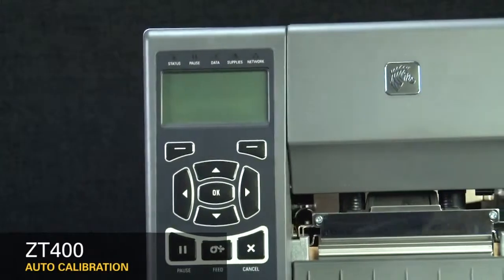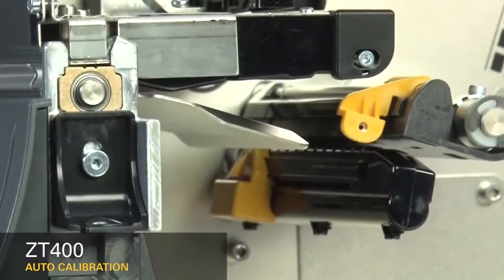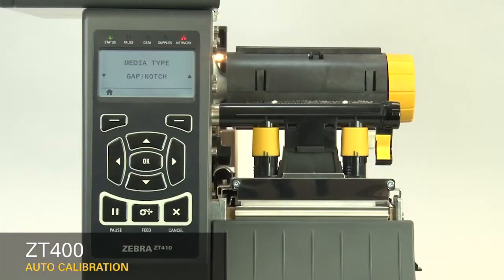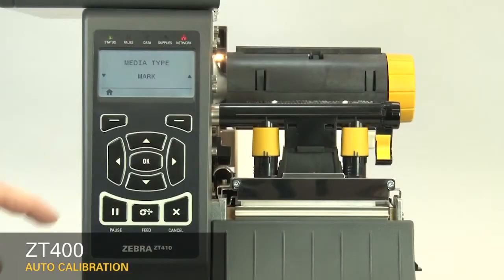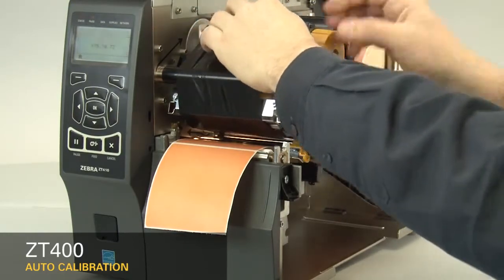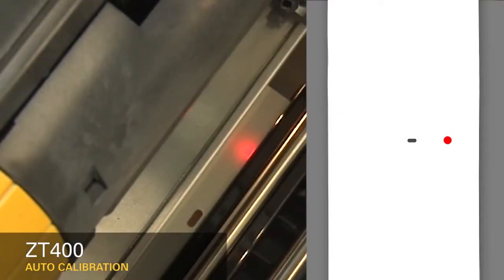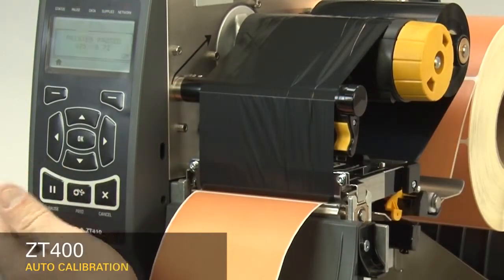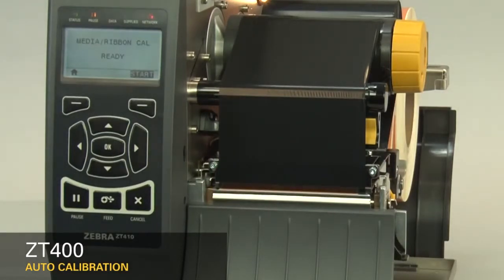วิธีทำ Auto Calibration บาร์โค้ด ปริ้นเตอร์ ZT410 & ZT420 Zebra printers